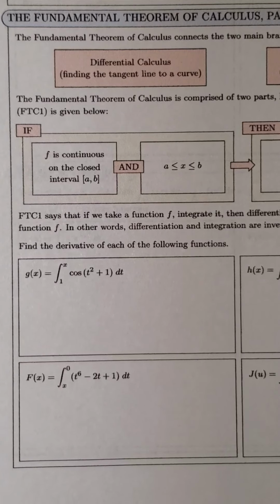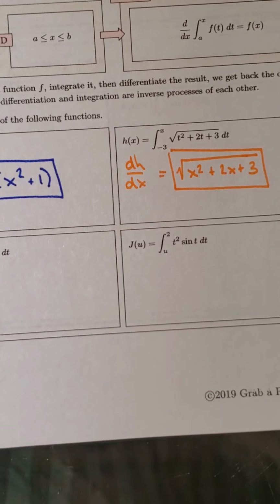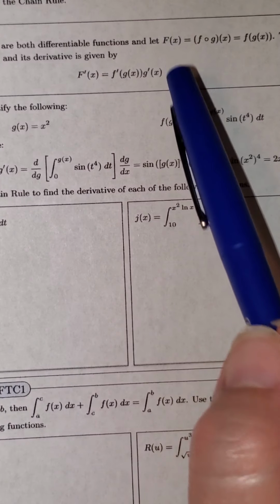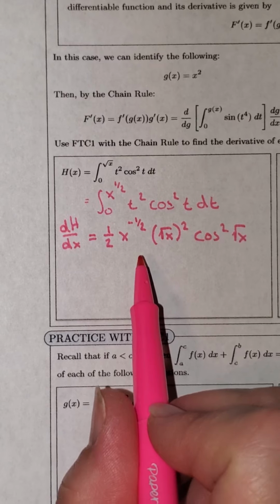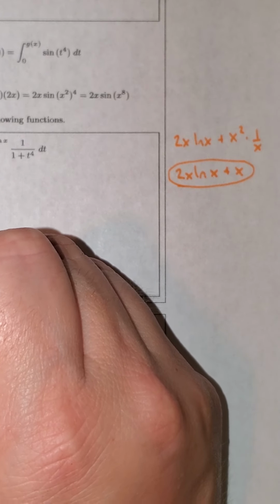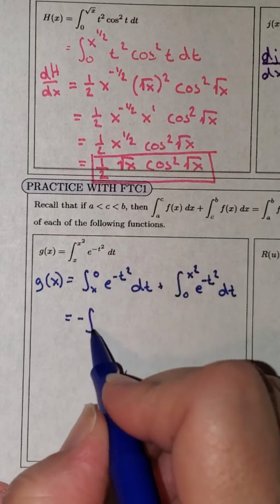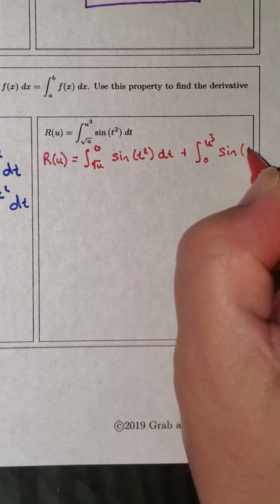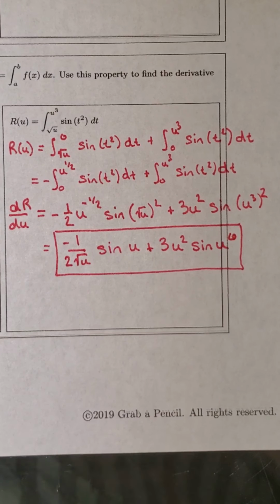Fundamental Thm of Calculus - part 2